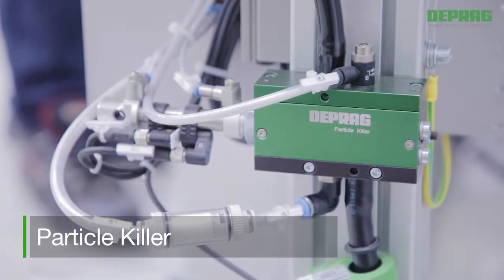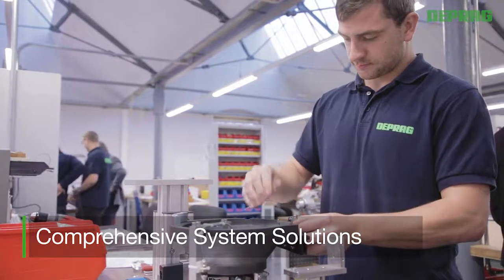DEPRAG Film Toevoertechniek Zumpolle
DEPRAG Toevoertechniek de nr1 in toevoeren van verschillende producten.